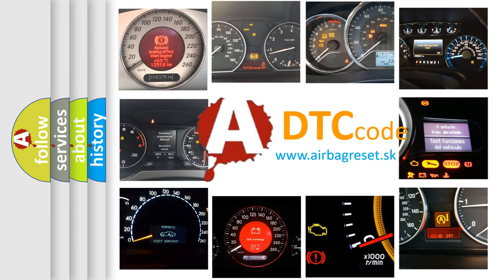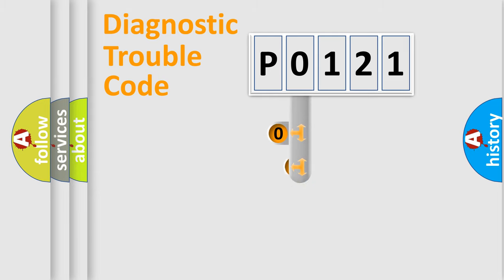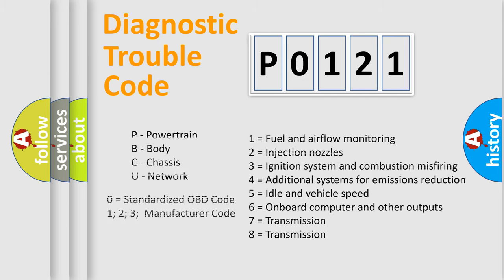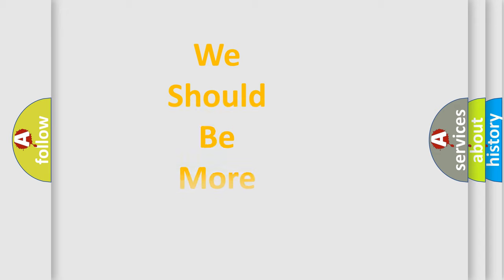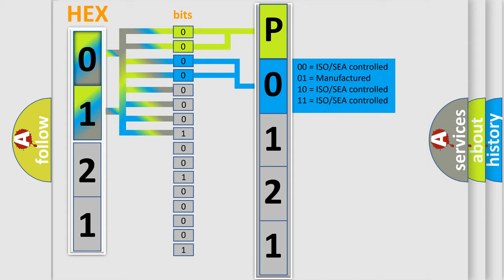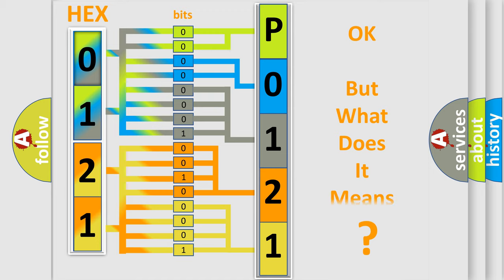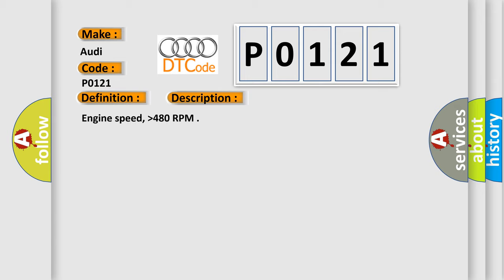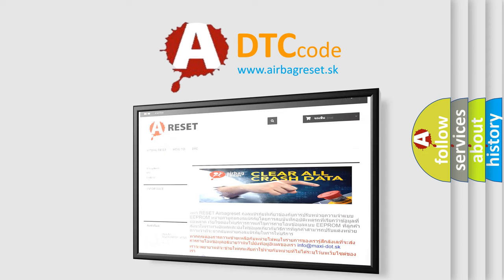DTC Audi P0121 Short Explanation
Contents:
0:21 Basic DTC analysis according to OBD2 protocol standard.
1:48 Insight into programming
2:58 A diagnostically understandable description of the Diagnostic Trouble Code
3:05 Basic error definition

Make:
Audi
Code:
P0121
Definition:
Throttle/Pedal Position Sensor A Circuit Range/Performance
Description:
Engine speed,  higher then480 RPM
Cause:
Check fuse.
Replace the Throttle Valve Control Module